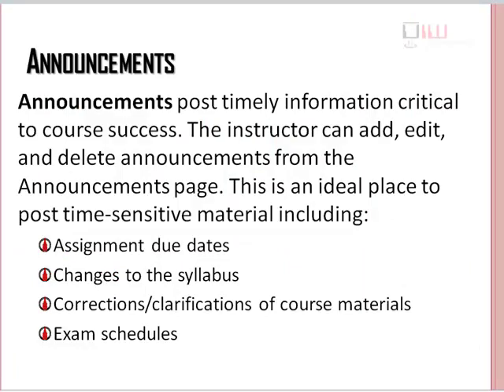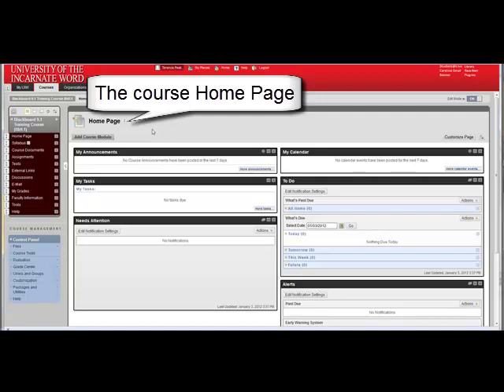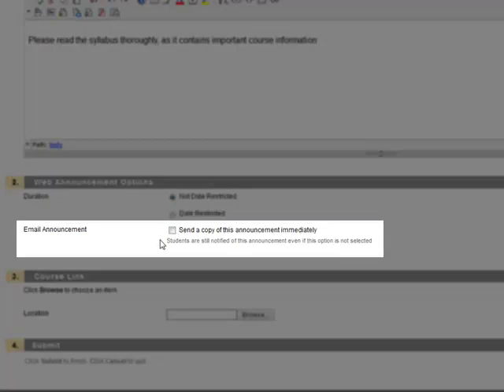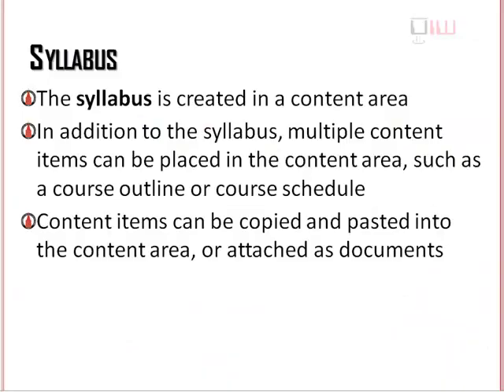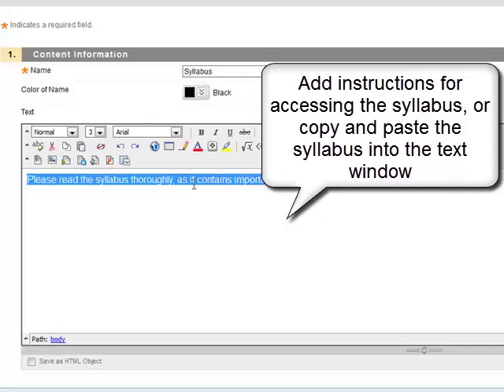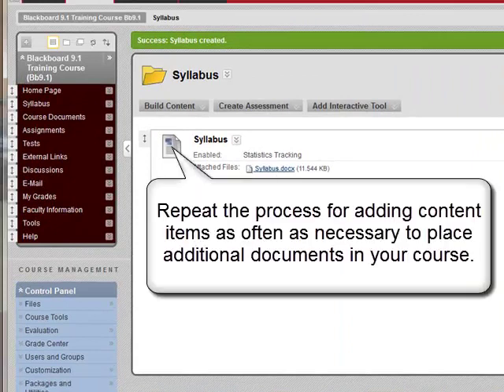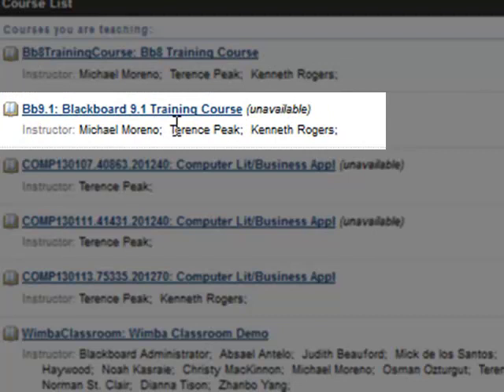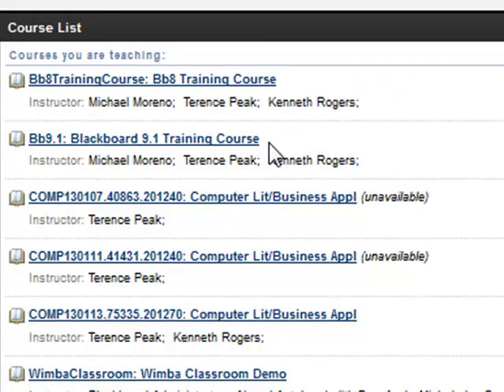Getting Started with Blackboard